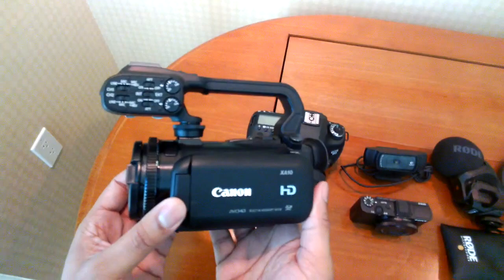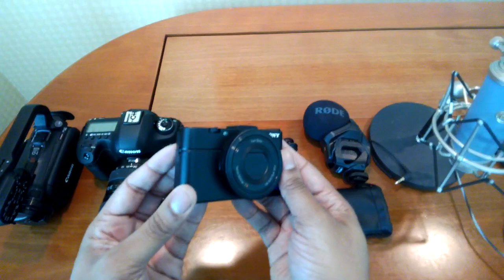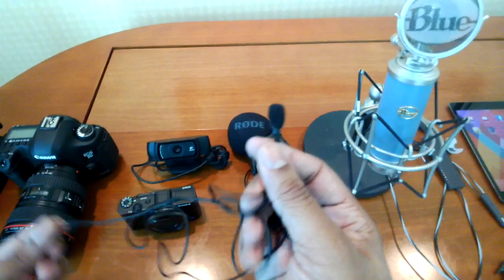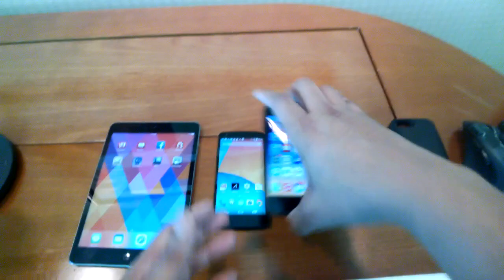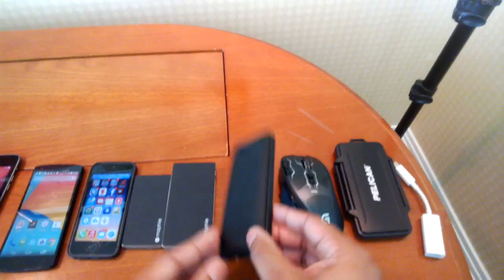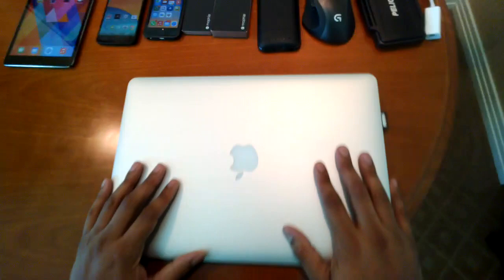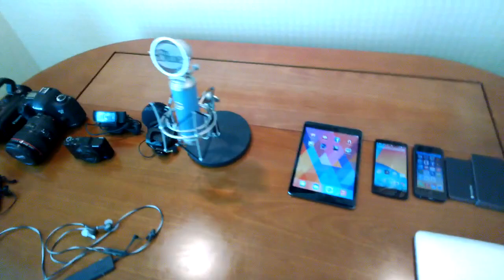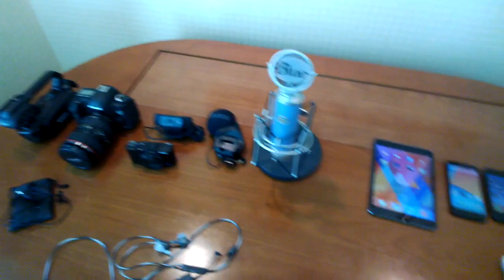What's in My Bag! (CES 2014 Edition)